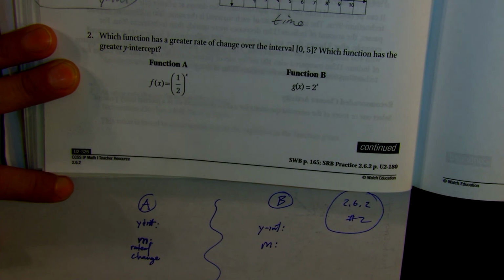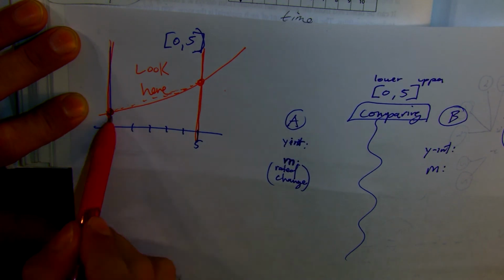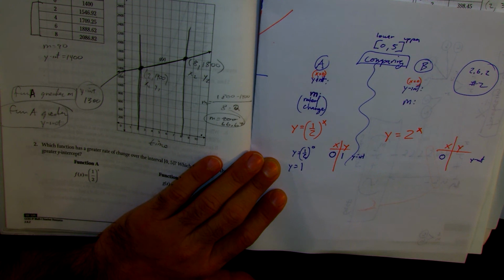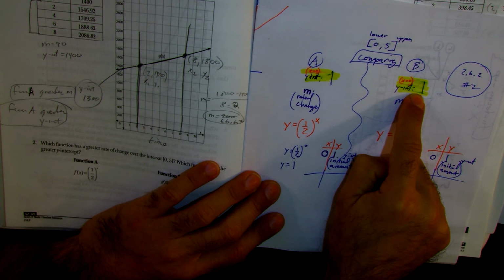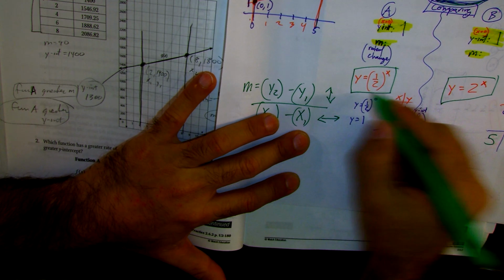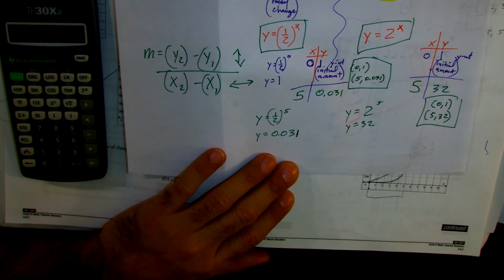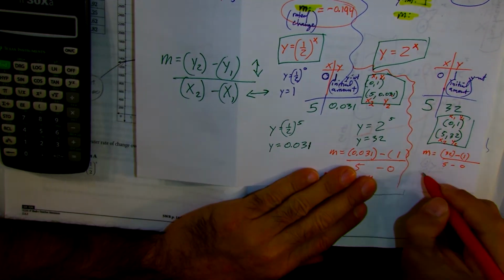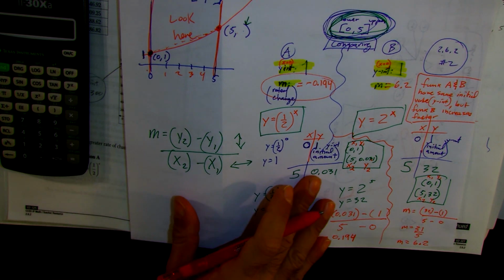M1 HW Review 2.6.2 (#2)